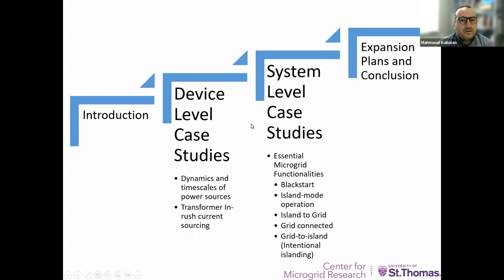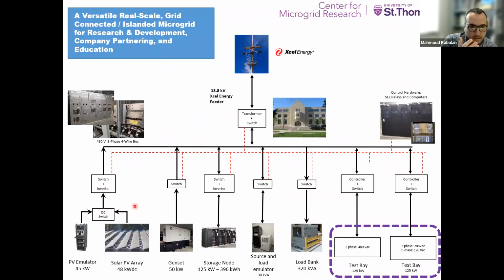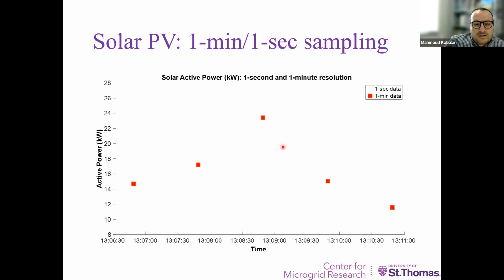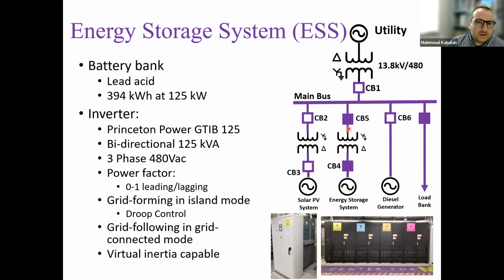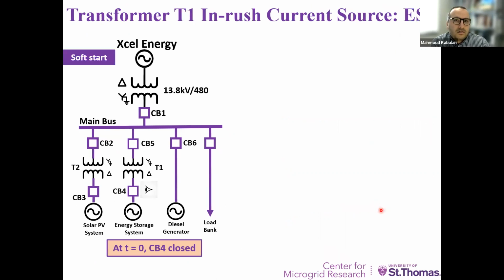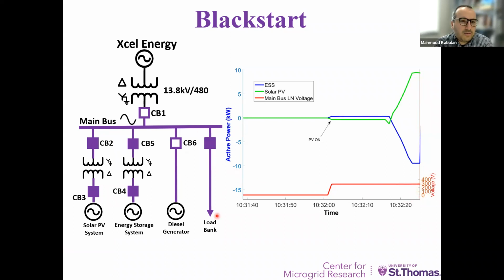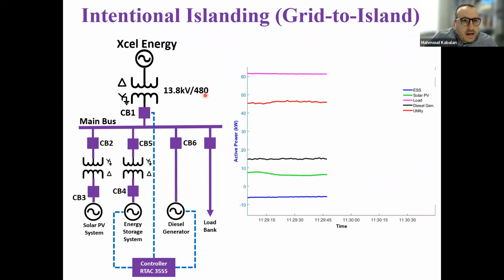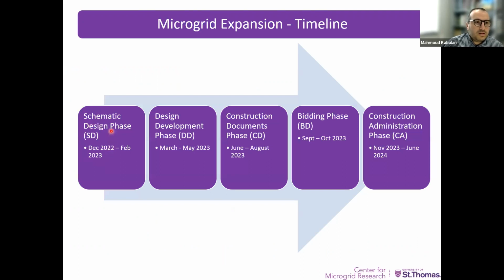M. Kabalan: Lessons learned from Commissioning and Operating an Industry-Grade Microgrid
Mahmoud Kabalan: Lessons learned from Commissioning and Operating an Industry-Grade Microgrid